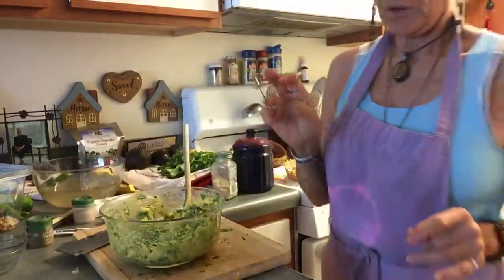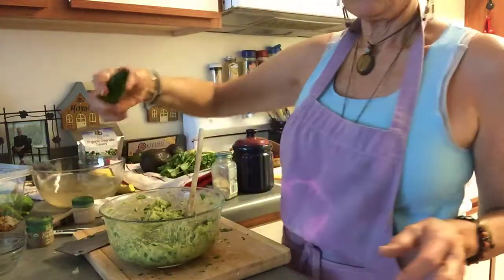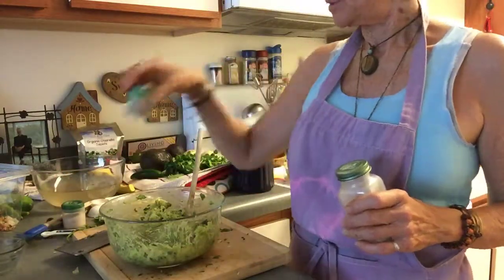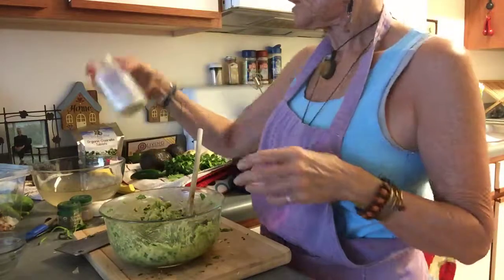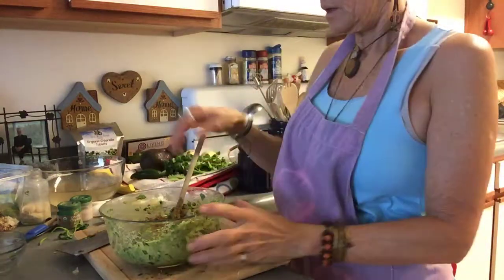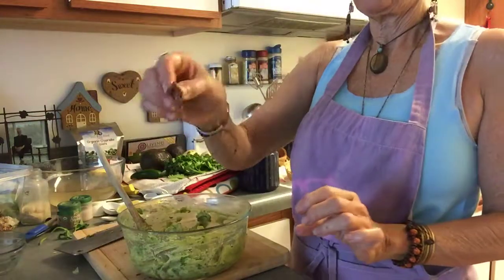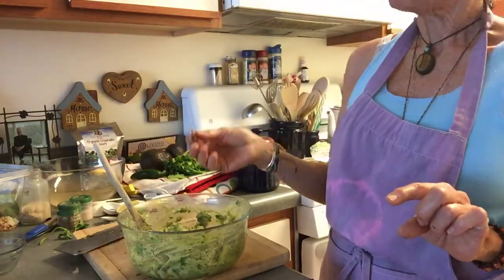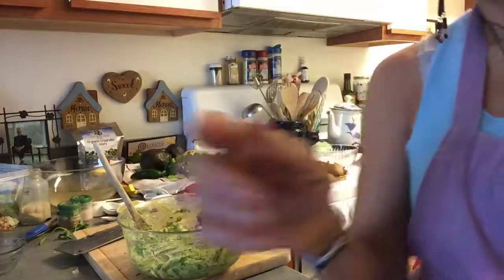RAW VEGAN TEX MEX GUACAMOLE (for Rawrittos)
Gojiberry Terri makes the wrong text max awesome guacamole vegan recipe ever for her Rawrittos  be sure and watch the next videos for complete recipe this is part 2!